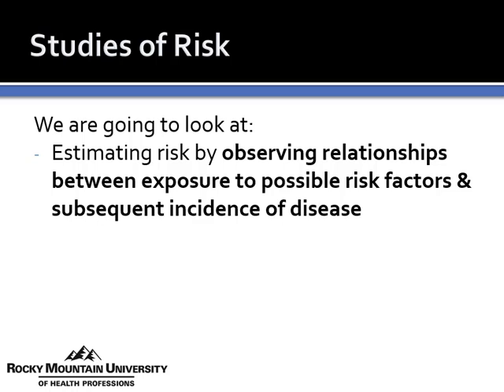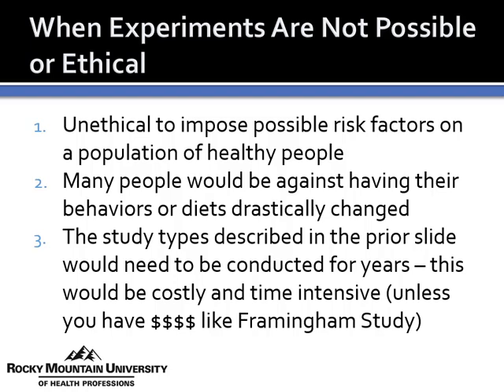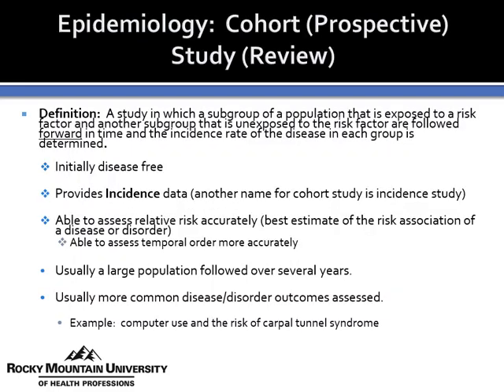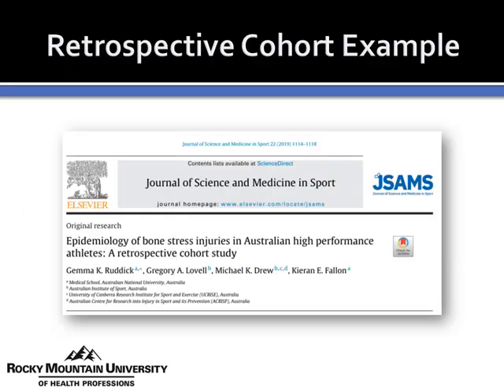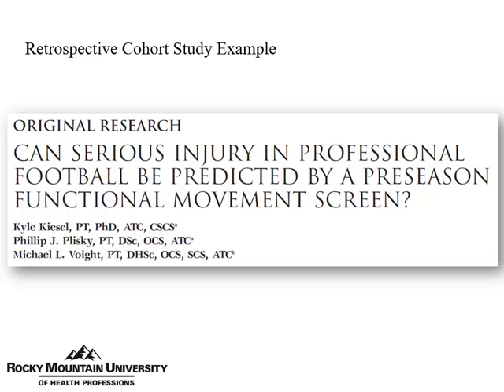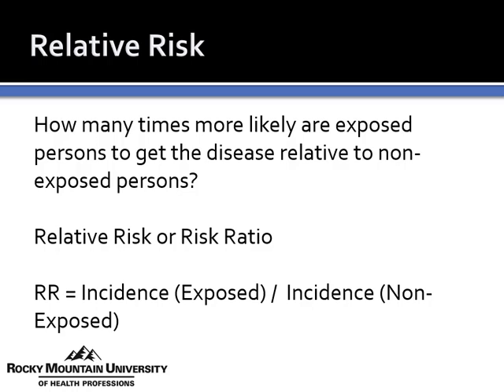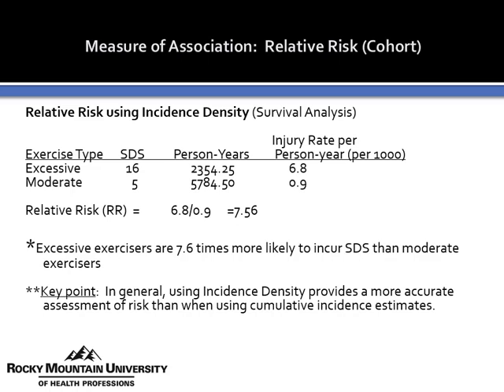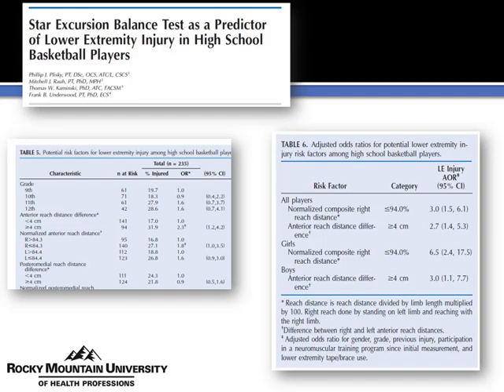HS 4 1 Screencast